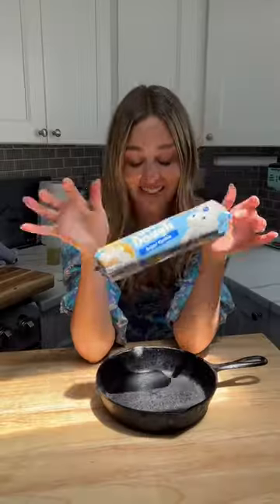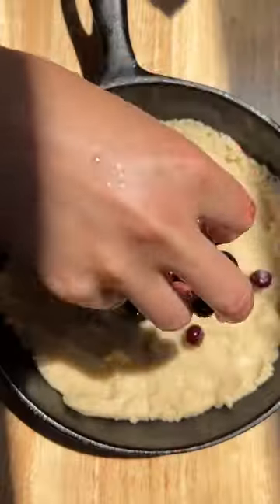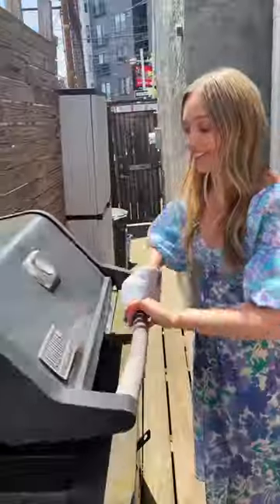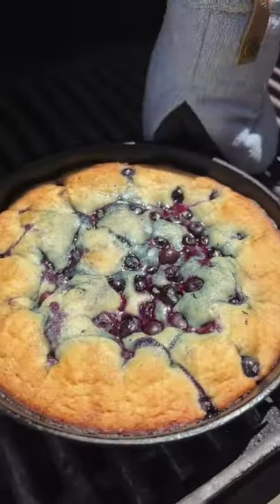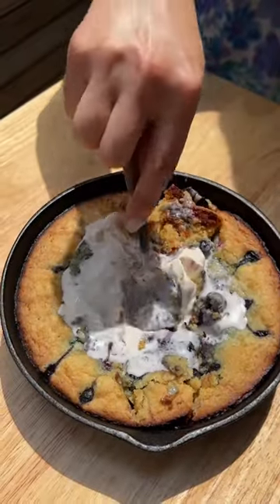Blueberry Sugar Cookie On The Grill🔥 | Skyler Bouchard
Serves 8-10

INGREDIENTS:
▪️1 log or pack of sugar cookie dough (I used Pilsbury)
▪️1/2 cup blueberries (fresh or frozen - I actually recommend fresh so they don’t bleed water into the dough)
▪️ice cream for topping (I used strawberry cheesecake from Ben & Jerry’s)

1. Preheat the grill to 350 degrees F. I did this by turning the left and right burners on medium and leaving the center burner off. Make sure the grill is at a steady 350.

2. In the meantime, add the cookie dough to the cast iron skillet. Press into a flat layer with your hands. Add blueberries in the center of the dough to taste. Feel free to add more than 1/2 cup if you want. Press the blueberries into the dough.

3. Place the skillet in the grill. Close the lid. Grill for 20-25 minutes, until golden brown around the edges. During this time, make sure the temp doesn’t go above 375! If it keeps climbing, open the lid to release some heat and bring it back to 350. If using the oven, just bake at 350 for 20-25 min!

4. Top with ice cream. I went with strawberry cheesecake. 😍 another good one is lemon blueberry from Jeni’s!